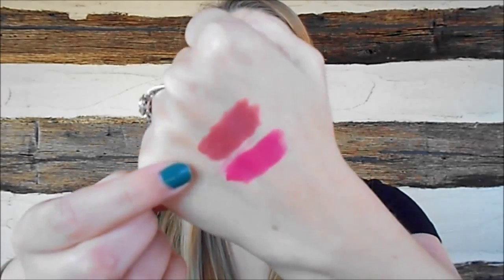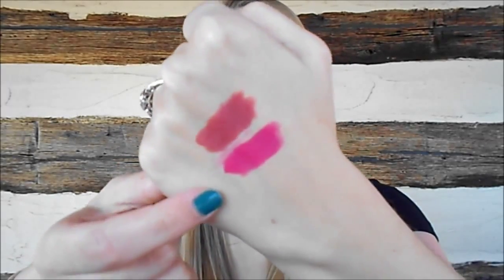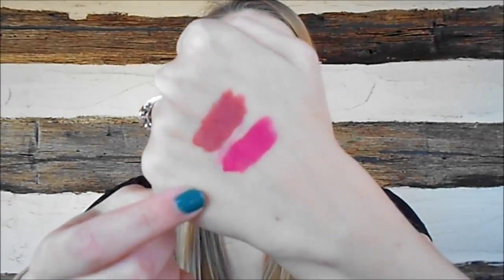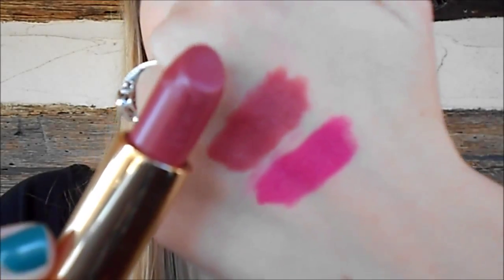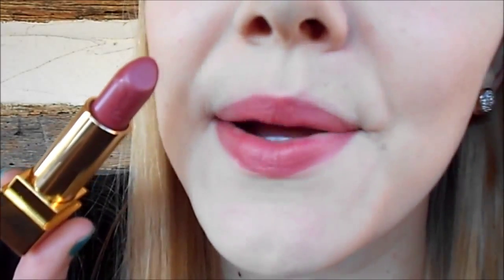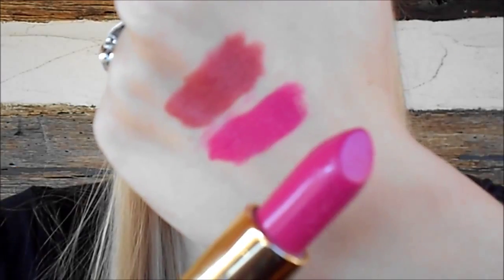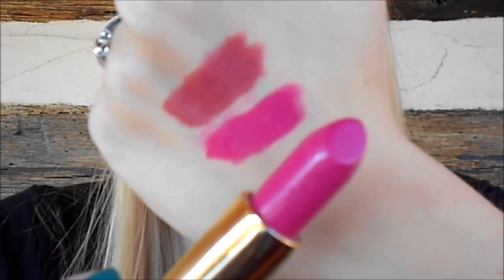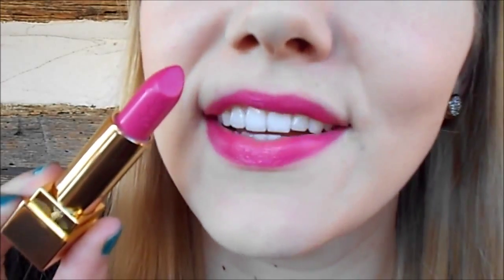YSL Rouge Pur Couture Lipstick Review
In this episode of Soap Queen TV, Anne-Marie shows how to make lipstick from scratch and shares three different recipes for tinting the lipstick base. Making your own DIY cosmetics is a great way to know exactly what's in your makeup. And making lipstick is one of the easiest kind of makeup to create!